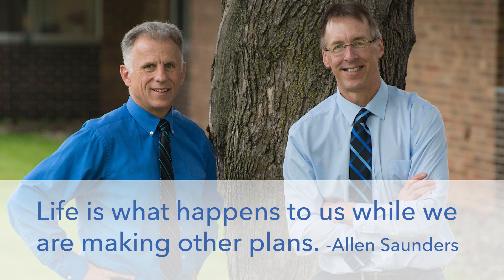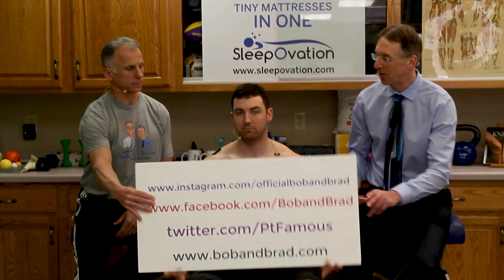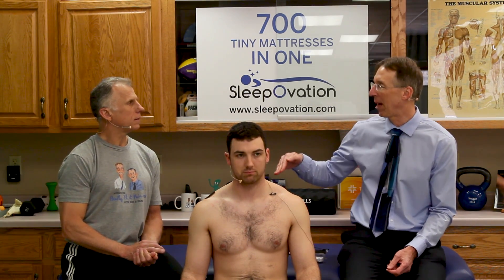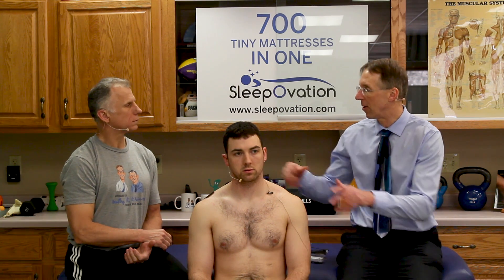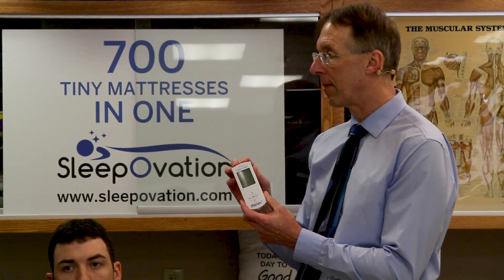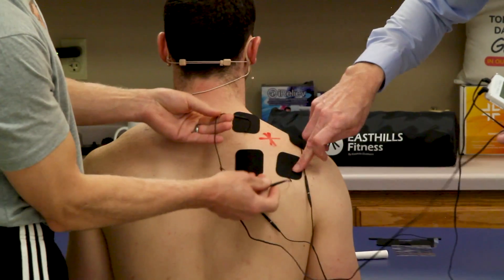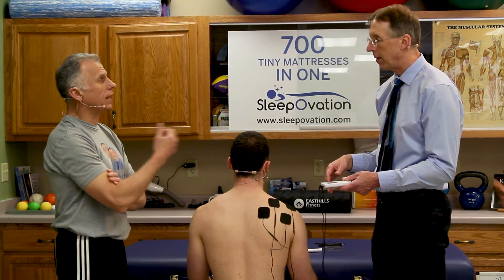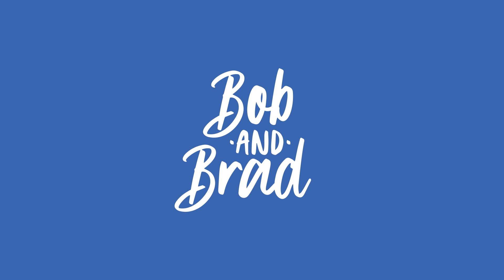Use TENS to Get Knots from Shoulder, Upper Back, & Traps + GIVEAWAY!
Bob and Brad, with the assistance of Alex, demonstrate how using a TENS (transcutaneous electrical nerve stimulation) unit can help get rid of knots.

iReliev TENS Unit
We're giving away an iReliev TENS Unit which is a great device for pain relief.

2) Shirtless Man: for free, inquiries email his wife :)